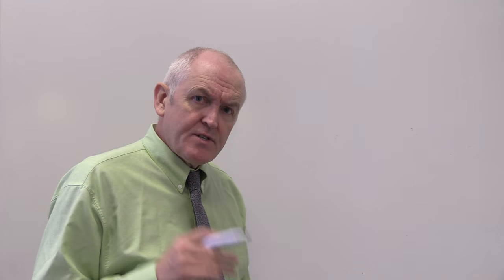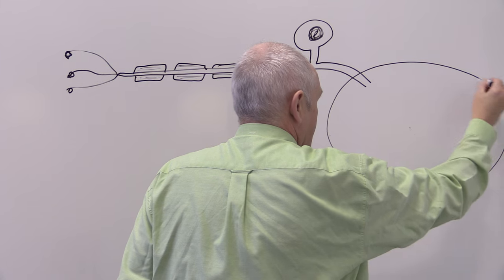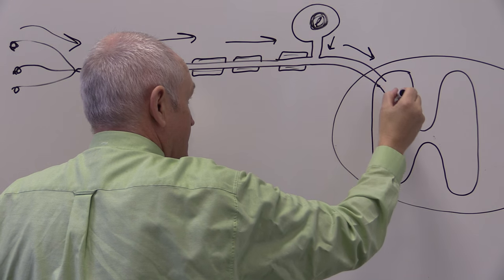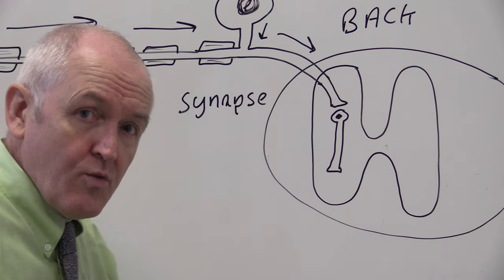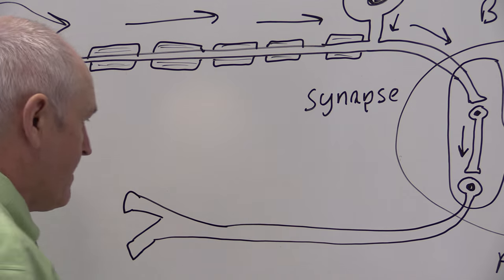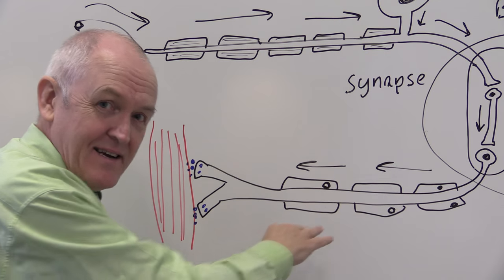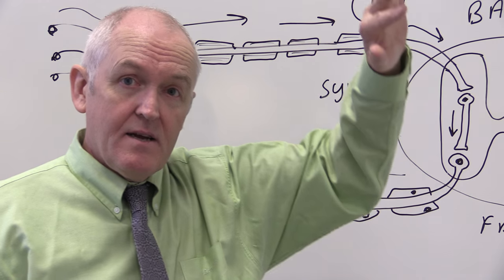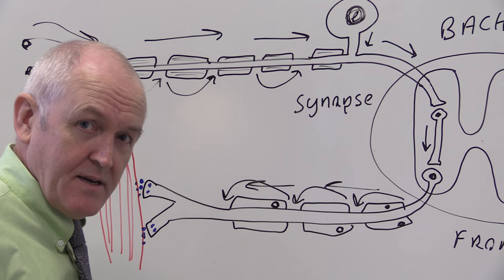Nervous system 3, Reflex arc.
Reflexes occur to protect the body from tissue damage; they are rapid involuntary actions. For example, the arm will suddenly be withdrawn if it touches a very hot object. A reflex arc describes an arrangement of three neurones which detect the stimulus and relay the information across the spinal cord to a motor neurone which will move an appropriate muscle.
The initial sensation is detected by peripheral sensory receptors and transmitted along the dendrite of a sensory neurone to the cell body. From the cell body it is then transmitted along the axon of the sensory neurone. This fibre then goes into the spinal cord where it synapses with a relay neurone. The relay neurone will carry the impulse across the spinal cord from the back, where the sensory neurones enter, to the front where the motor neurones leave. This relay neurone then synapses with the cell body of a motor neurone which carries the impulse away from the spinal cord to the appropriate muscle which is innervated to contract, withdrawing the hand away from the hot object.
In addition an ascending neurone carries the information up the spinal cord to inform the brain of what has happened. This means that the reflex can occurbefore the brain becomes aware that there is a problem. This saves a lot of time; if the message had to go up to the brain and a further message sent down to the muscle there would be a time delay during which injury could occur. There are many other examples of reflexes including the eyelash and gag reflexes.
Sensory neurones always approach the spinal cord from the back and the motor neurones always leave the spinal cord from the front. The nerve containing the sensory neurones which pass into the spinal cord is termed the posterior root and the one containing motor neurones the anterior root. Posterior always means towards the back and anterior towards the front.